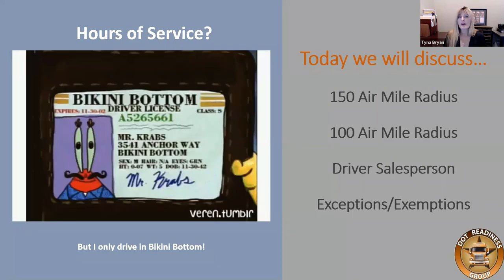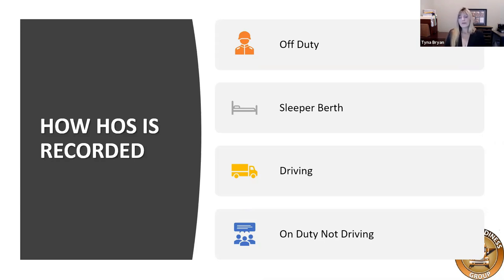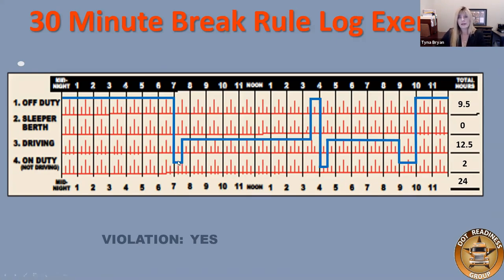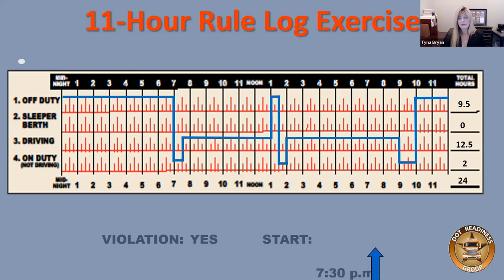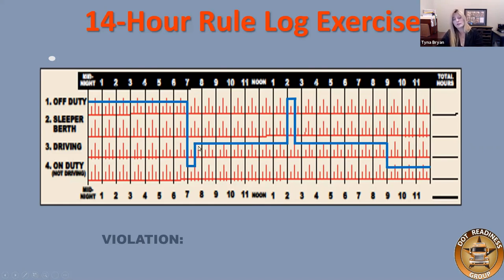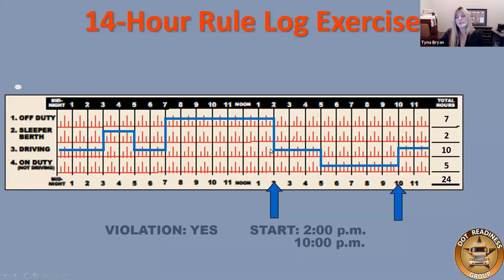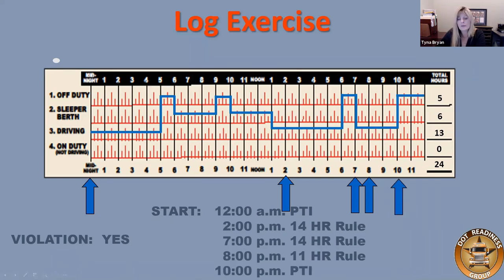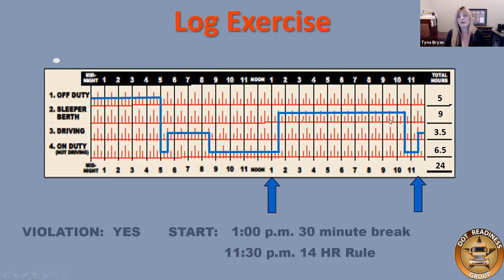Hit The Road RIGHT! Introduction to Hours of Service Regulations (Part 1) | DOTReady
DOT-Ready.com is an all-in-one file management software for fleets of all sizes.

In this video, we will be covering the regulations put in place by the Federal Motor Carrier Safety Administration (FMCSA) to ensure the safety of commercial drivers and the general public. These rules apply to drivers of buses, trucks, and other commercial vehicles that transport goods or passengers across state lines.

We will start by discussing the basic hours of service limits, which dictate how many hours a driver can be on duty and how many hours they must take off between shifts. We will also go over the rules for rest breaks and how they can be used to help prevent driver fatigue.

Next, we will talk about the electronic logging device (ELD) mandate, which requires all covered commercial vehicles to use an ELD to track and record their hours of service. We will explain how the ELD works and how it can help transportation companies comply with the hours of service rules.

Finally, we will discuss the consequences of violating the hours of service rules, including fines, penalties, and potential legal action.

By the end of this video, you should have a good understanding of the hours of service rules and how they apply to transportation companies.